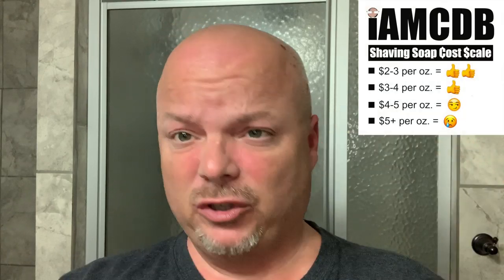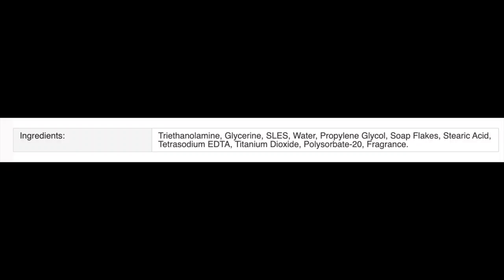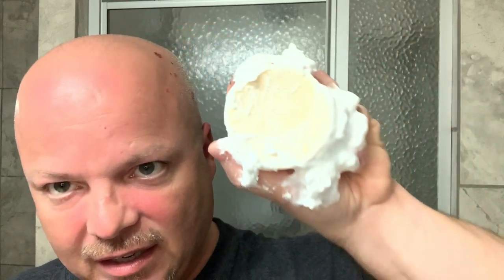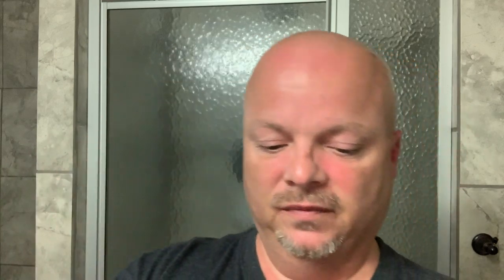Above The Tie H1, Col Conk Almond, Rudy Vey TSE, Stirling Sandpiper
Col Conk Almond
Perma-Sharp Blades